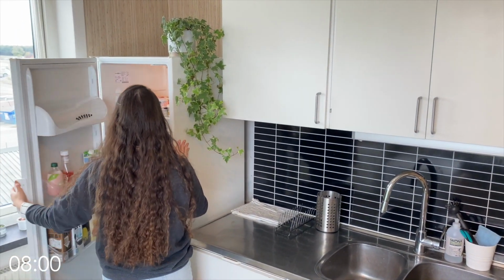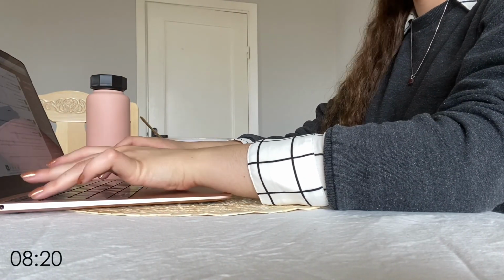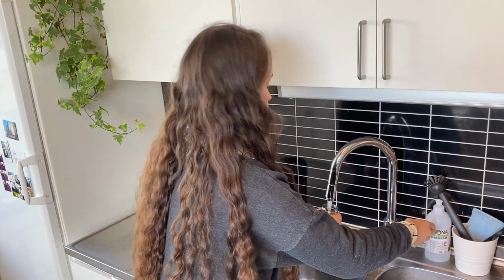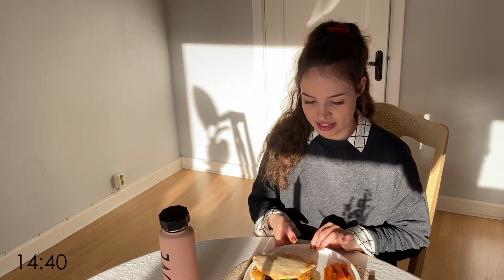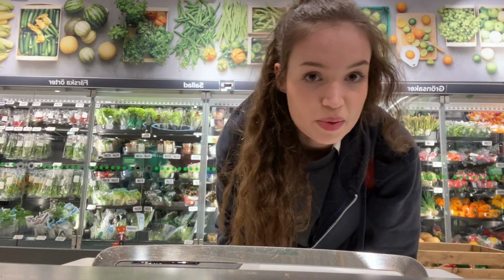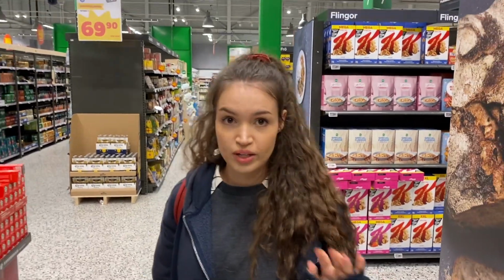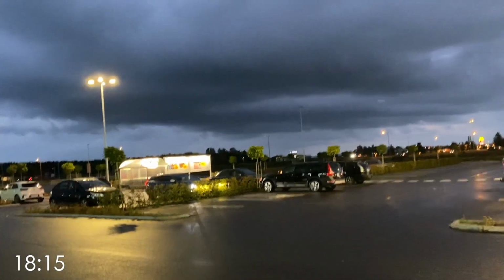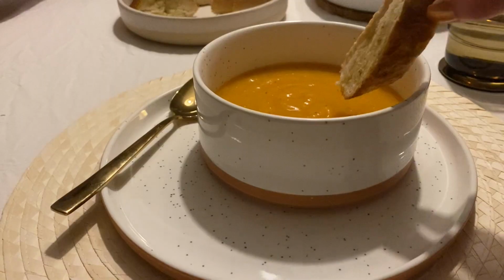A Day in My Life as an International Student in Sweden - Tina Chapter 2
Hej Hej beautiful people!
I am Tina, a digital ambassador for StudyInSweden and in today's video, I will take you through a day in my life as an international student in Sweden!